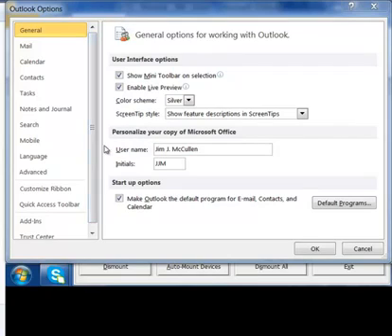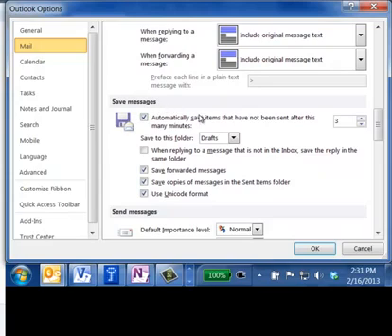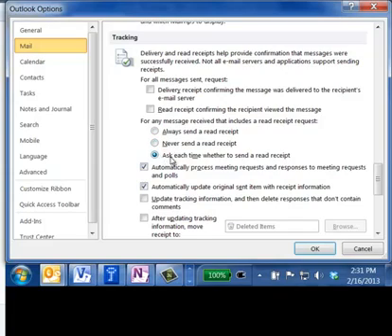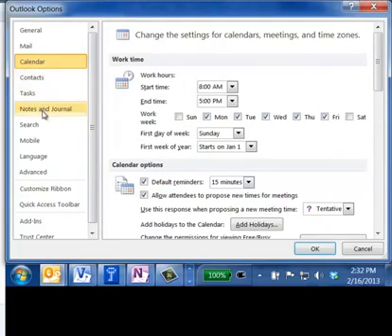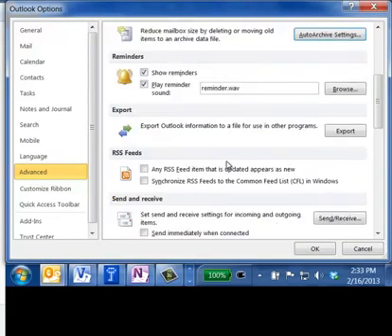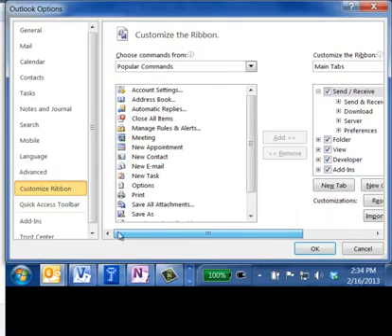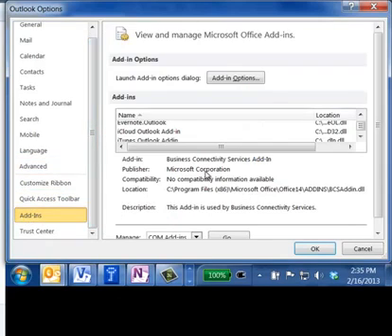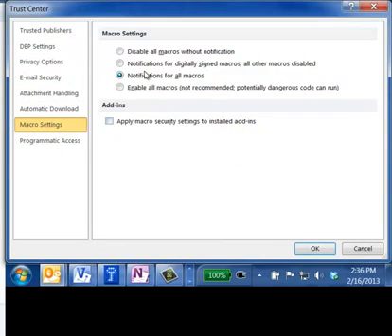CYD Chapter 11 - Outlook Configuration Review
In this video I will review the Outlook configuration settings required to implement CYD.  for more information on the CYD system and how it applies the best practices of GTD to email management.